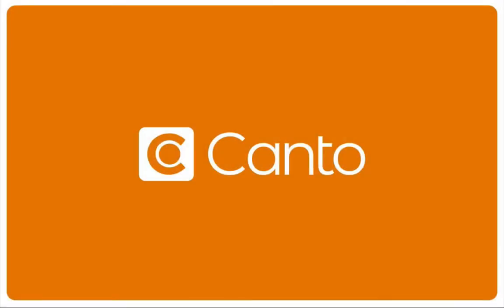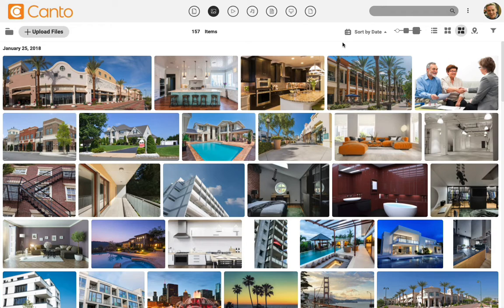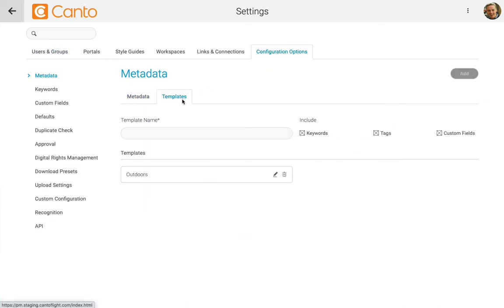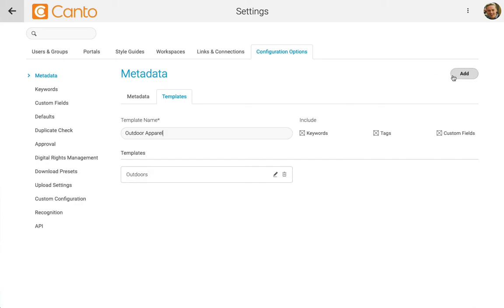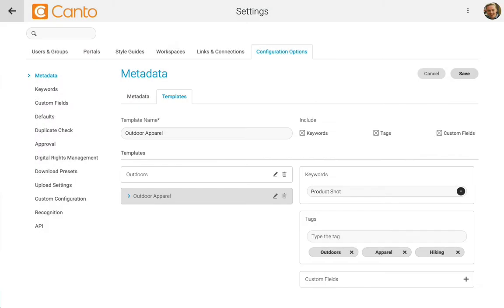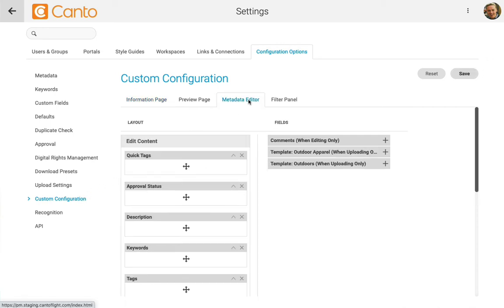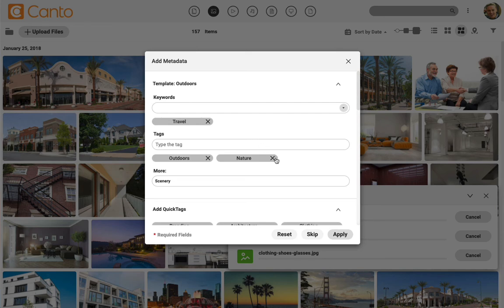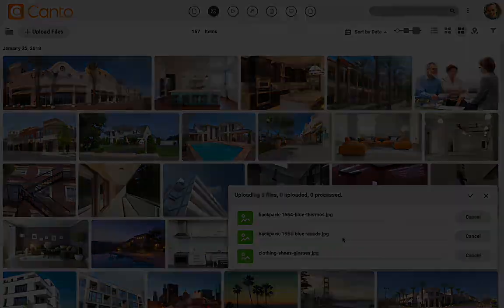How to Use Metadata Templates in Canto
Canto is even more powerful when you use metadata such as keywords and tags to organize your files. Metadata templates is a feature designed to save you valuable work time when uploading a lot of similar content such as photos from a shooting. Instead of manually entering all tags and keywords for individual files, the templates prefills certain values.